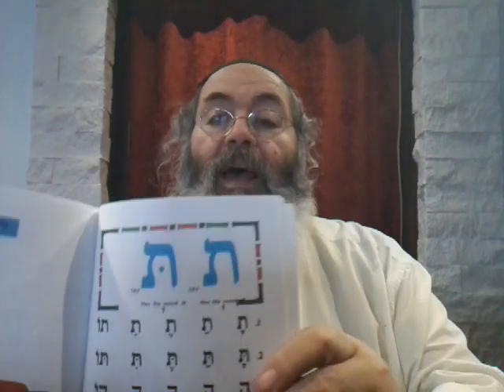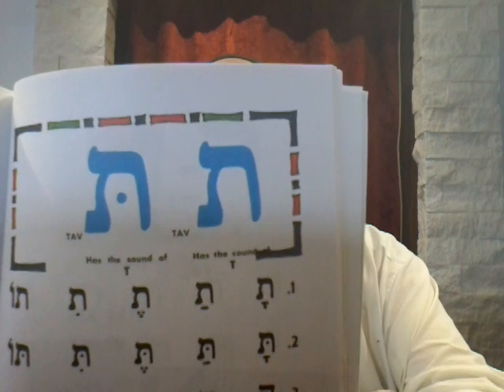Being Jewish - 01 - Pronunciation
Join Rav Daniel Ventresca as he speaks on a variety of topics of spiritual and practical interest to Converts/Gerim, Returnees/Baalei Tshuva and Noahides/Bnei Noach.

The Emunah Project. Being Jewish. Jewish religious and social culture. Differences in Hebrew pronunciation. Sephardi and Ashkenazi.